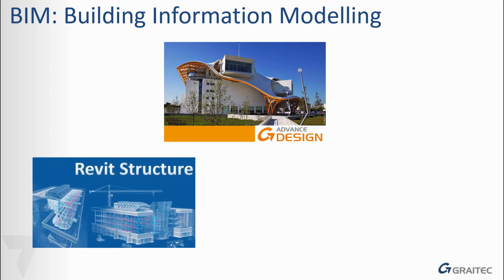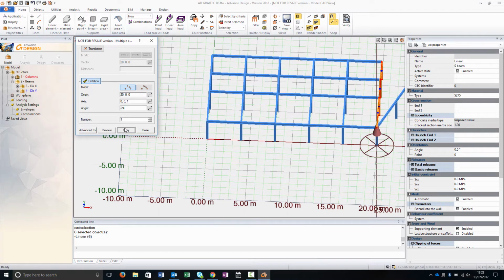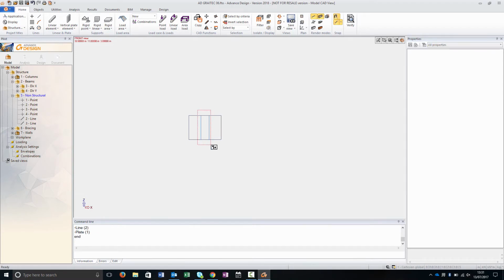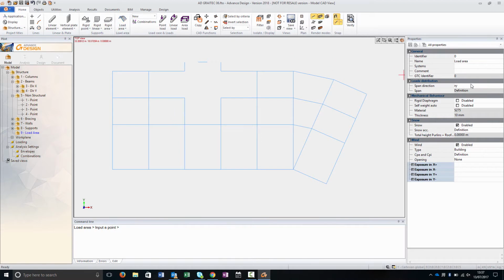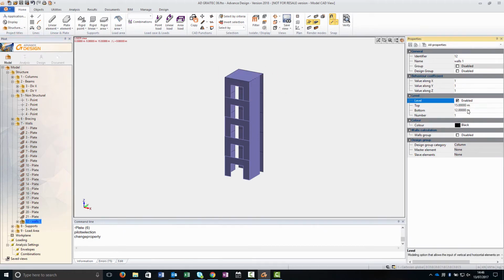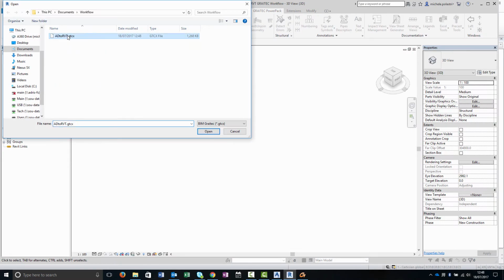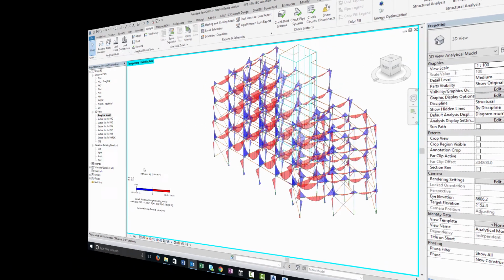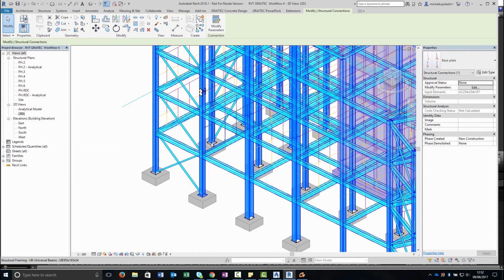GRAITEC BIM workflow _ Advance Design - Revit - Advance Steel Workflow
Complete video of the workflow between Advance Design - Revit - Advance Steel, with a wide overview on Advance Design